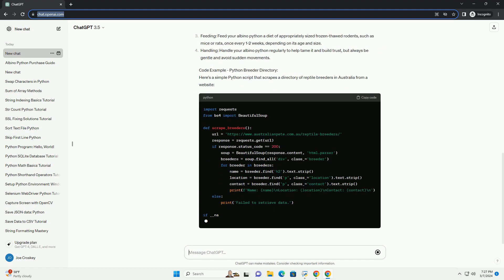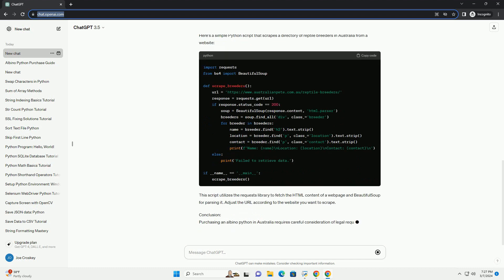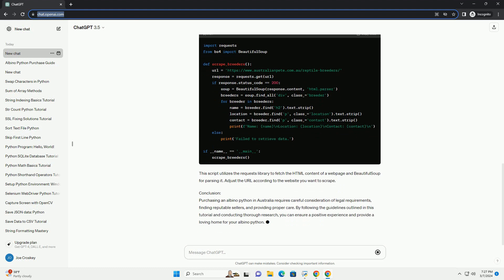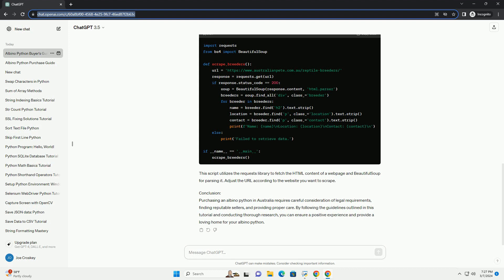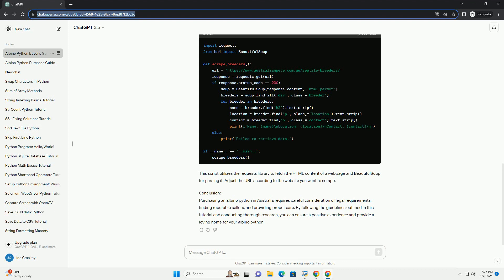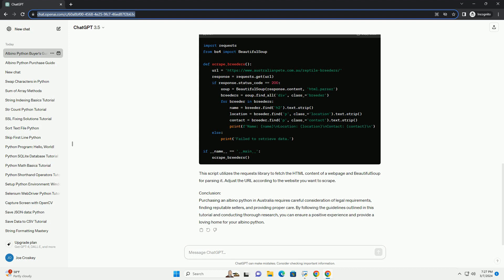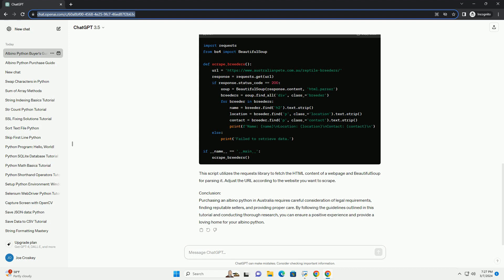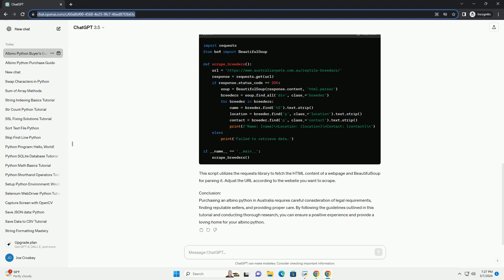albino python for sale australia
title: a guide to buying albino pythons in australia: everything you need to know
introduction:
albino pythons are a fascinating and popular choice among reptile enthusiasts. their unique appearance, characterized by their striking white or yellow scales and red or pink eyes, makes them highly sought after in the exotic pet trade. if you're considering adding an albino python to your collection in australia, it's essential to understand the legal requirements, care needs, and where to find reputable sellers. in this tutorial, we'll provide you with all the necessary information to make an informed decision.
legal considerations:
before purchasing an albino python or any exotic animal in australia, it's crucial to be aware of the legal regulations governing their ownership. in many states and territories, keeping exotic animals like albino pythons requires a permit or license. make sure to research and comply with the laws in your area to avoid any legal issues.
finding reputable sellers:
when looking to buy an albino python, it's essential to find a reputable seller or breeder who prioritizes the well-being and health of their animals. here are some tips for finding reputable sellers in australia:
research: take the time to research different breeders and sellers online. look for reviews, testimonials, and any feedback from previous customers.
attend reptile expos: reptile expos and shows are great places to meet reputable breeders in person. these events often feature a wide variety of reptiles, including albino pythons, and provide an opportunity to ask questions and inspect the animals.
join online communities: join online forums, social media groups, or communities dedicated to reptile enthusiasts in australia. these platforms are excellent resources for connecting with experienced keepers and getting recommendations for reputable sellers.
ask questions: don't hesitate to ask sellers questions about the albino pythons they have available. inquire about the snake ...

albino python dream meaning
albino burmese python
python albino snake
albino python for sale
albino python pet
python albino
albino python yellow
albino python australia
albino python wikipedia
python albino size
python australian table wines
python australia zoo
python australia
python australia dangerous
python australia tree
python australian
python australia timezone
python australian snake